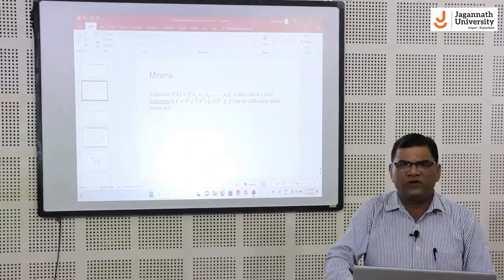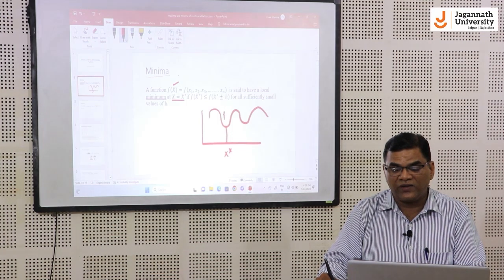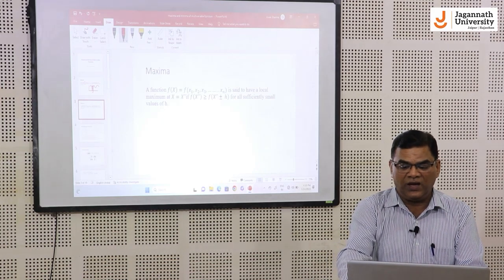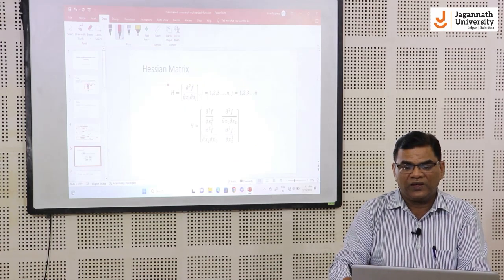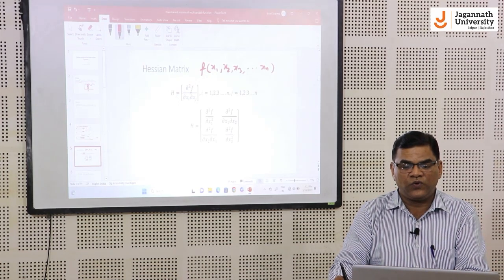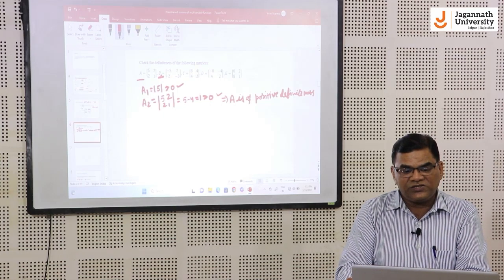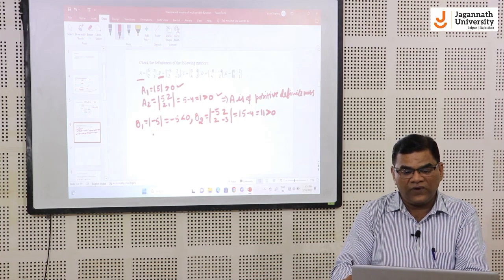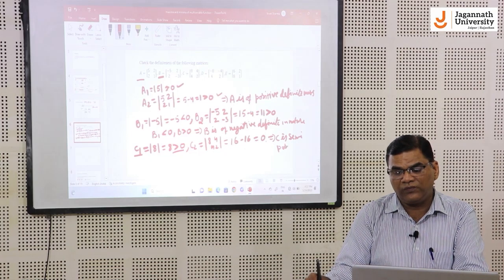Dr Vivek Kumar Sharma MBA 103 Unit 9 maxima and minima of multiveriabal funtion part 2